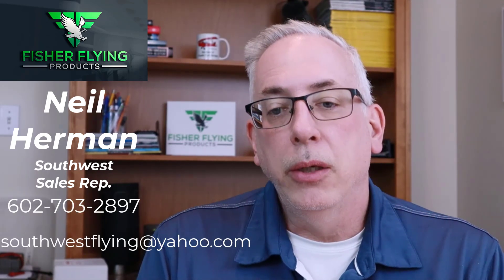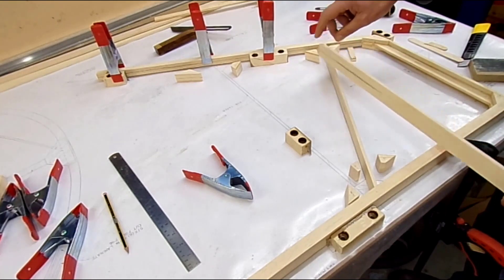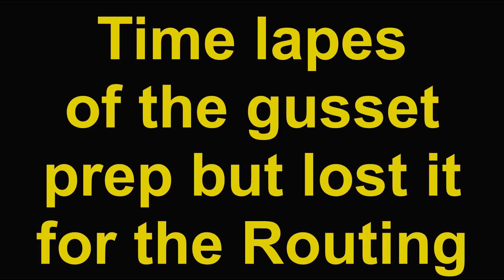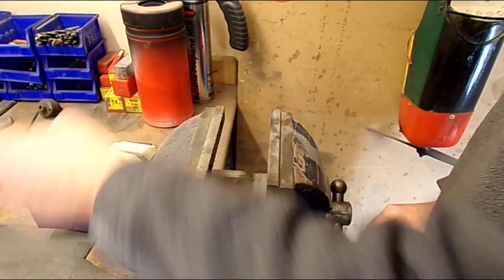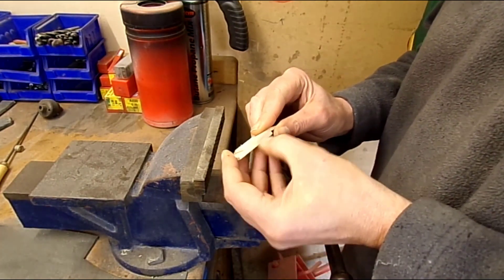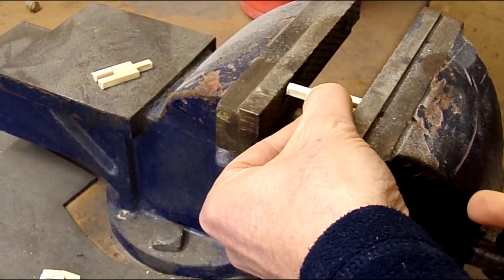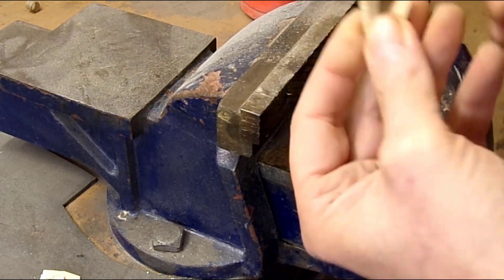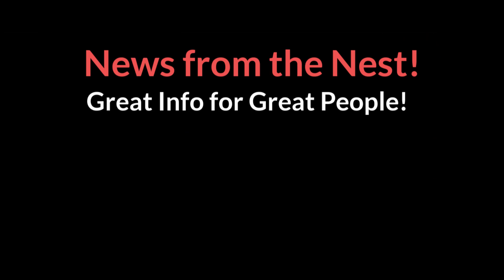HOW TO TEST GLUE JOINTS - ALGY YATES BUILDS YOUNGSTER VERTICAL FIN - FISHER SHOP UPDATE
This week Algy Yates builds the Youngster Vertical Fin and Shows Proper Glue Joint Testing Techniques! We also give a Fisher Shop Update.

All of Algy Yates' videos are on one of our Play Lists - Check them out!